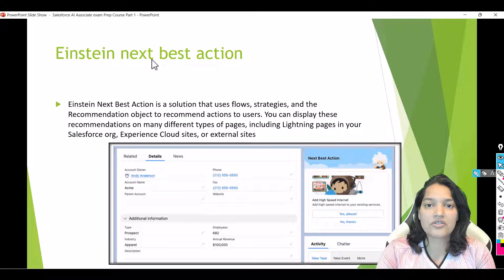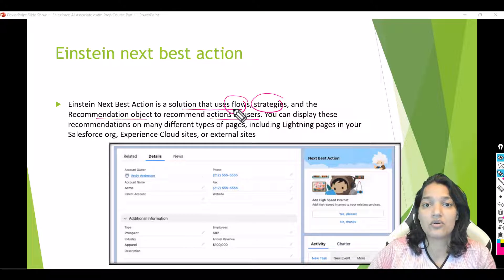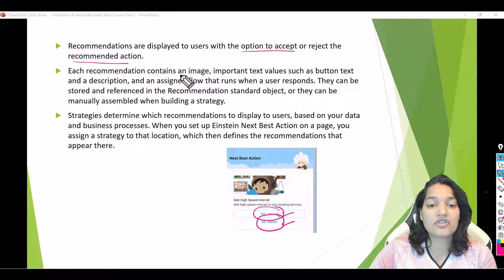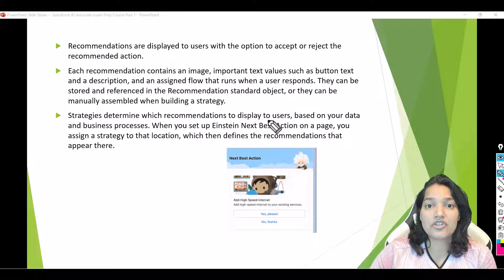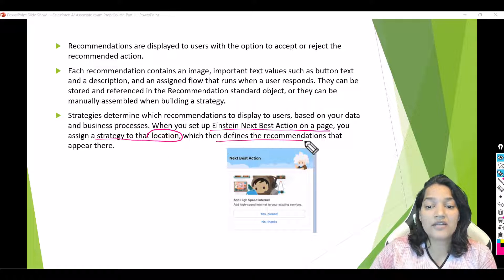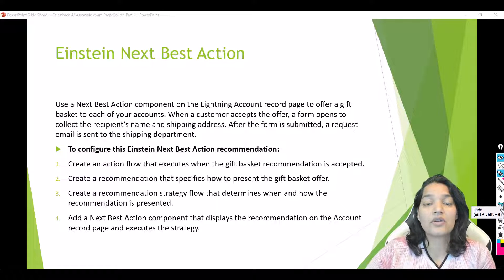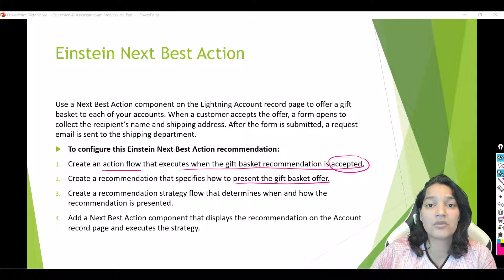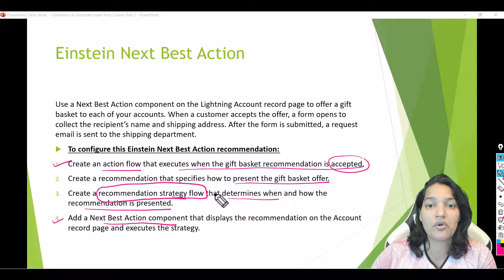Salesforce AI Associate Certification Preparation | Unlocking Einstein's Next Best Action Tool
What is Einstein Next Best Action | Unlocking Einstein's Next Best Action Tool

AI Fundamentals : 17%
AI Capabilities in CRM : 8%
Ethical Considerations of AI : 39%
Data For AI : 36%
Topics covered in the course:

Einstein Bots
Practices test
Quizzes